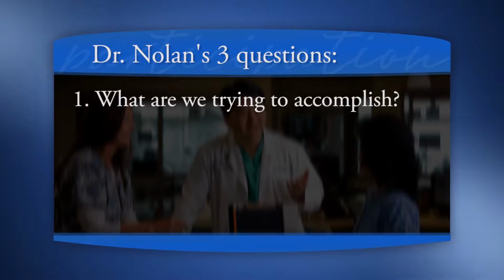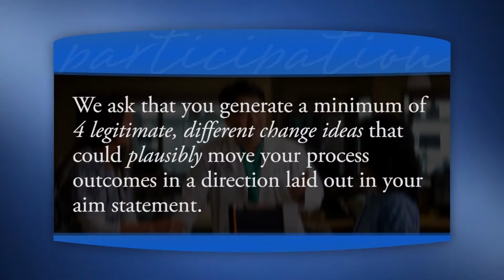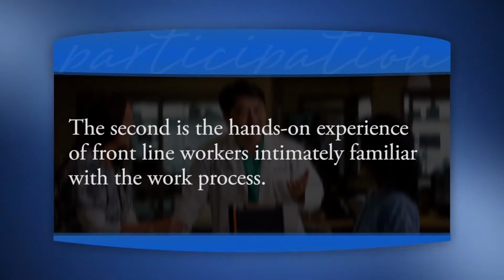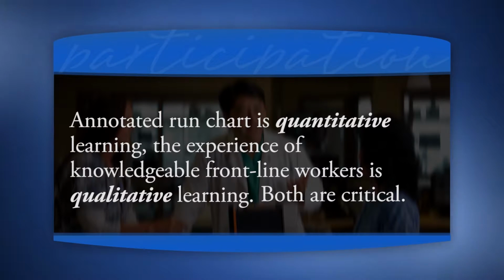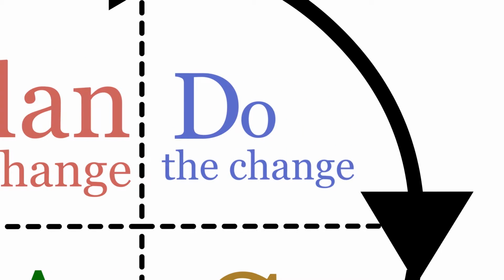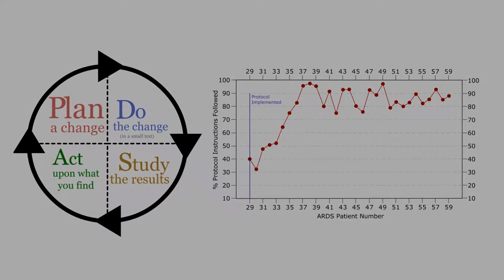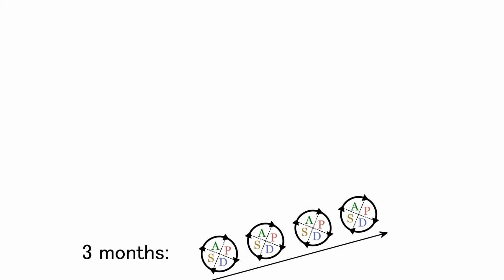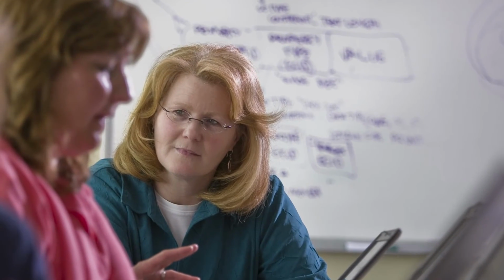Module 5 - 100% Participation